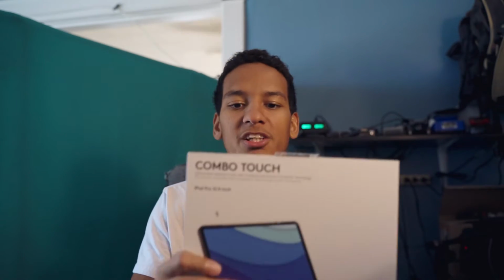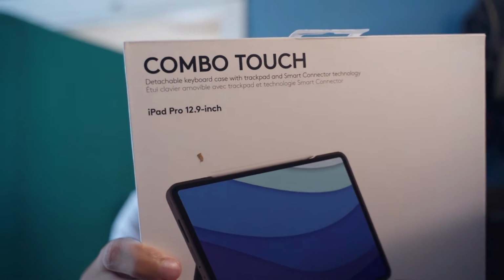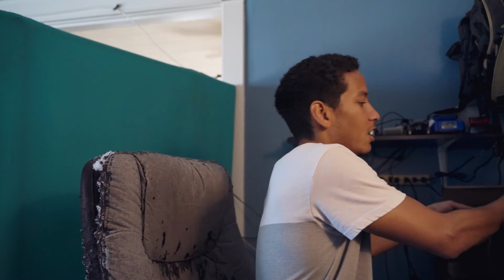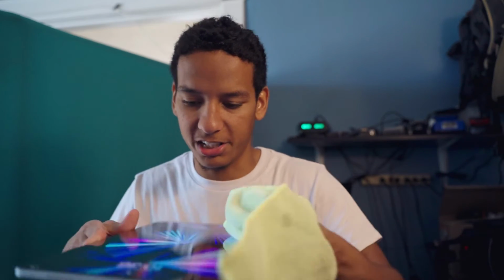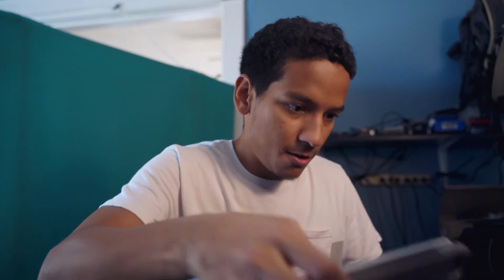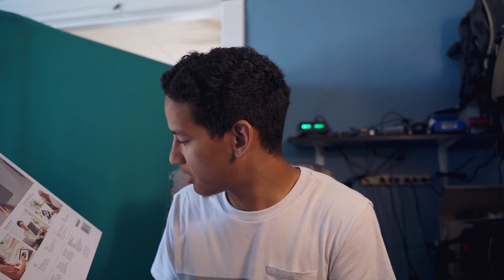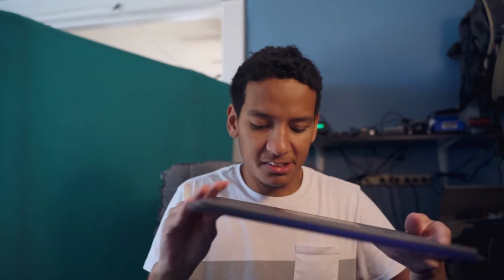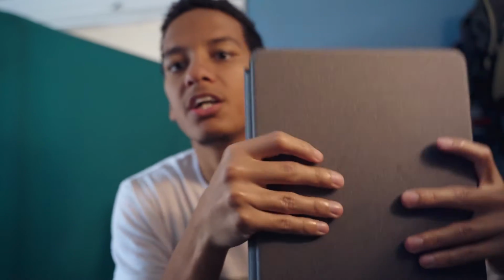Combo Touch Unboxing!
Main Camera (Sony A7C)
Main Lens (Tamron 28-75)
Backup Camera (Sony a6400)
Ultra Wide Lens (Sony 10-18mm)
Main Drone (DJI Mavic Air 2)
Joby Tripod
RGB Lights
Rode Video Mic Go
Rode Video Mic Go w/Windbuster
Pixel MC650
Tascam DR-10L
CamTree G-51 Car Mount